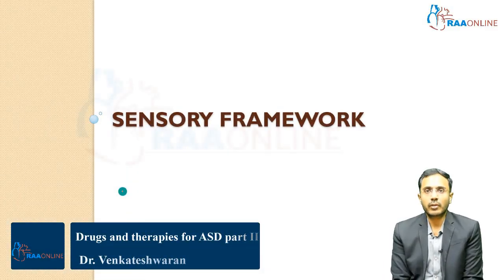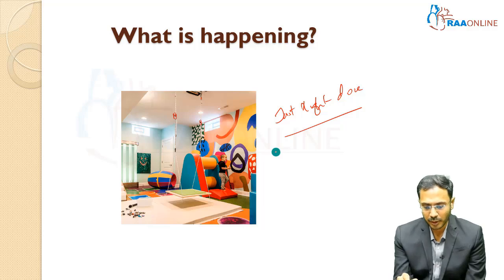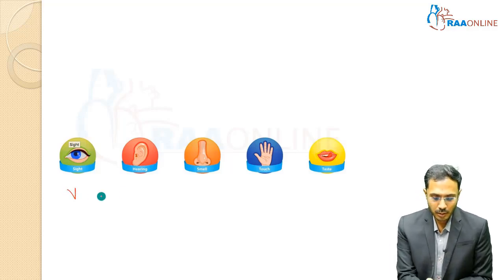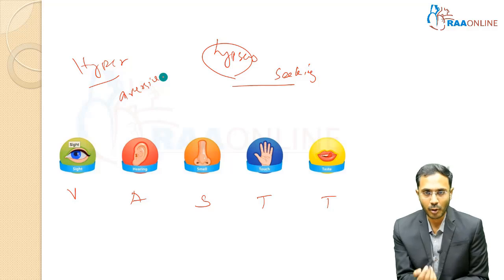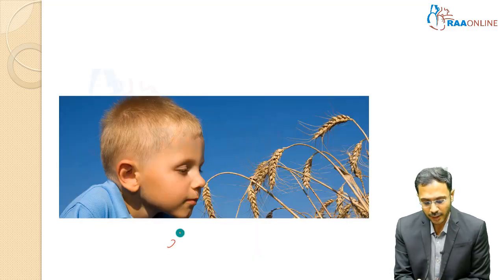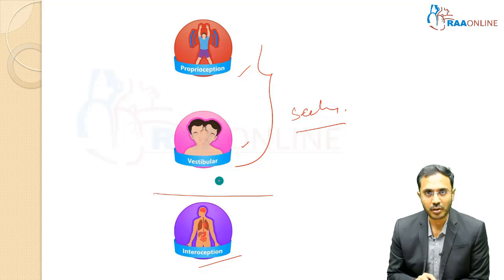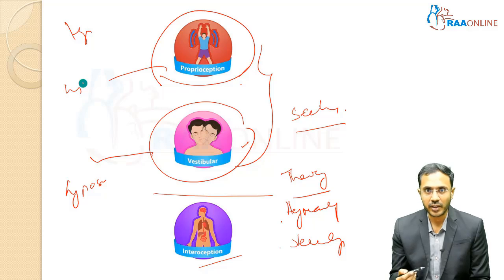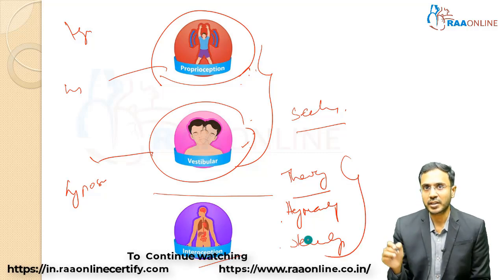Psychiatry | Drugs and Therapies for Autism Spectrum Disorder | Raaonline